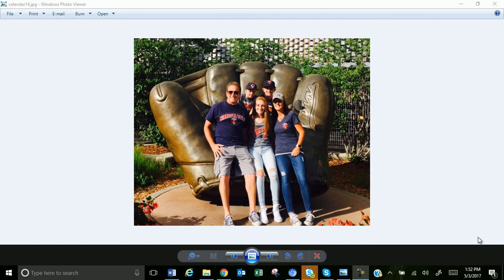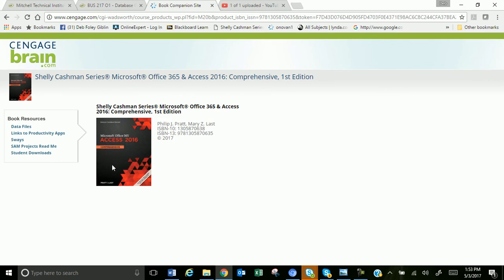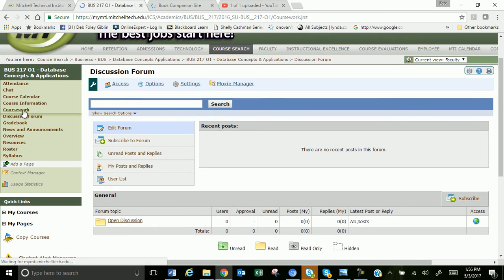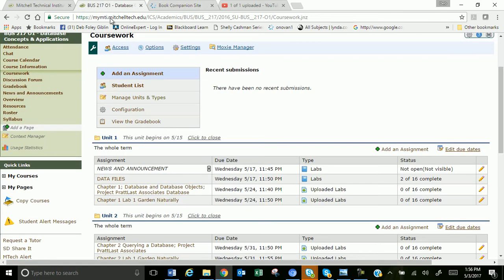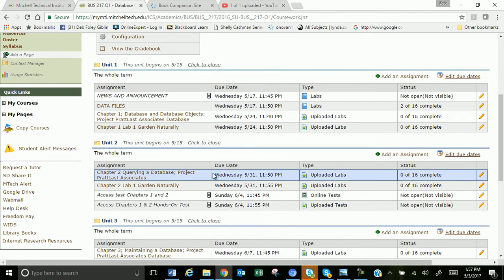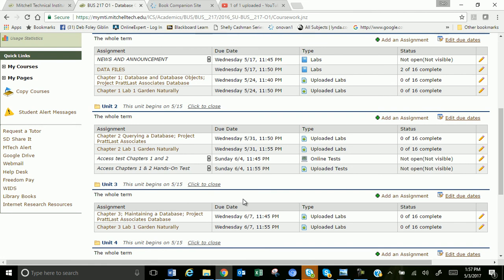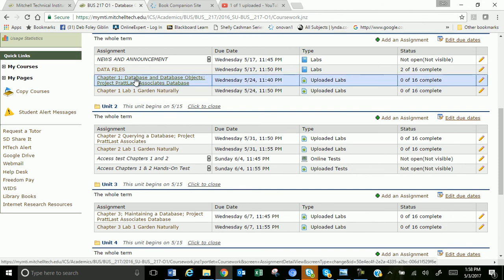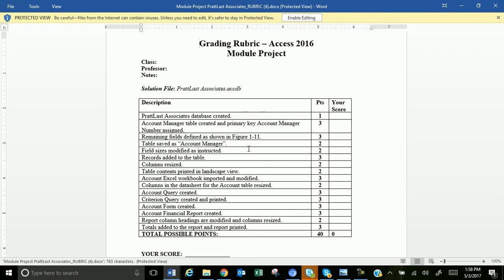Access Summer 2017